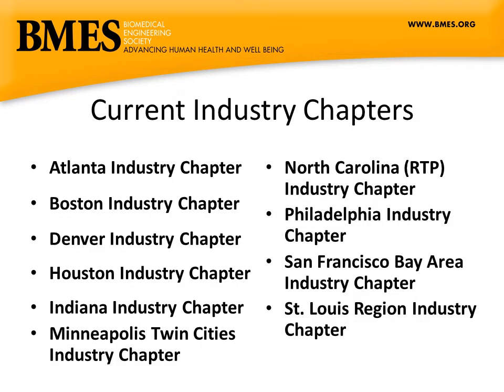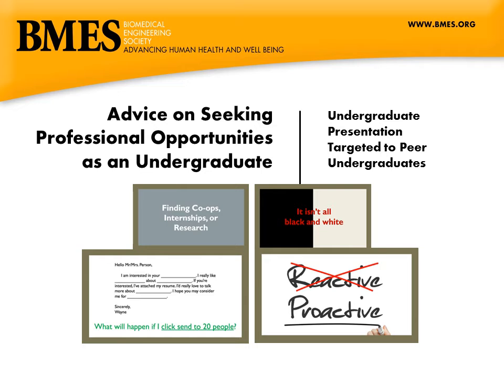BMES Webinar – How to Maximize Industry Engagement with Local Chapters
The Purdue University BMES Student Chapter, 2018 winner of the BMES Student Chapter Industry Award, speak about their best practices of engaging industry from the perspective of a student chapter. Additionally, an industry member talks about the success in recruiting industry members to a chapter and providing networking, professional development, recruitment, and business development opportunities to members. This is a valuable webinar for students and industry members alike to see the unique tactics that can be used to increase industry involvement in your area.